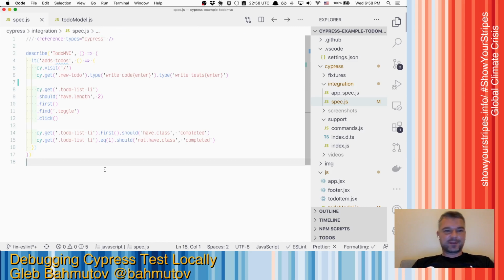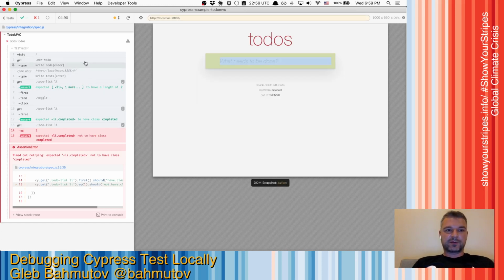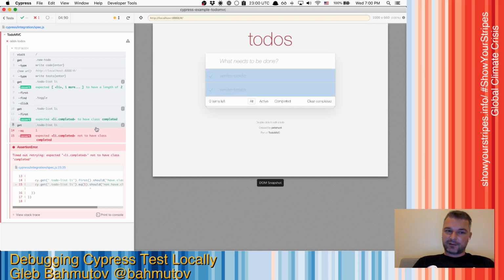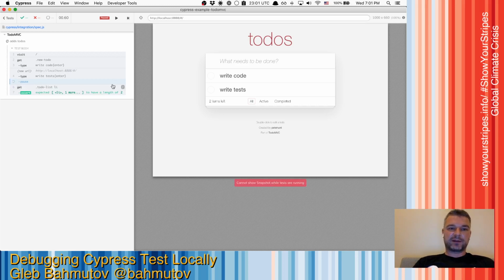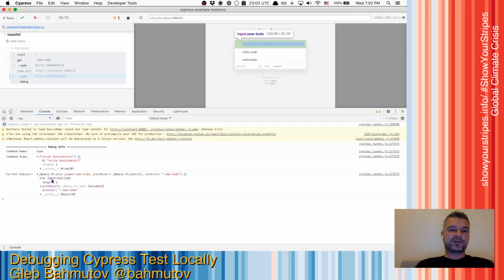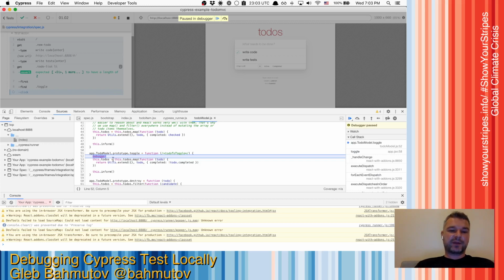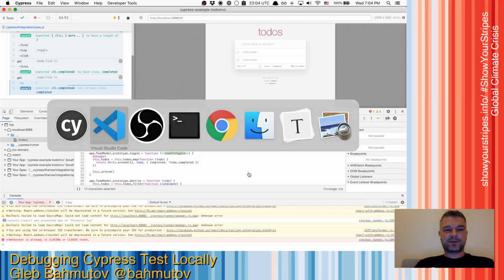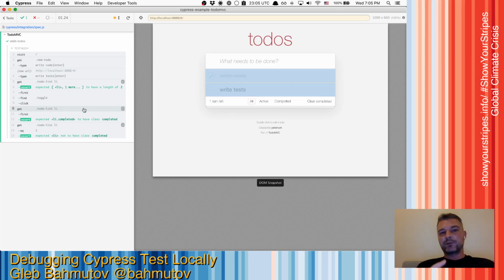Debugging A Failing Cypress Test Locally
app I will show how to debug a failing Cypress test using its built-in time-traveling debugger, cy.pause command, and the standard JavaScript debugger keyword. For more Cypress tips & tricks, read the blog post